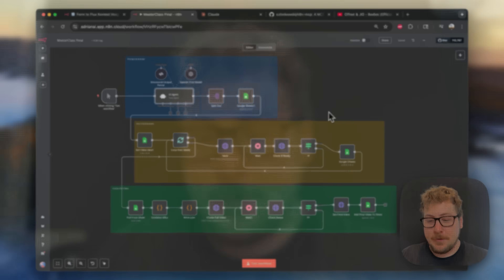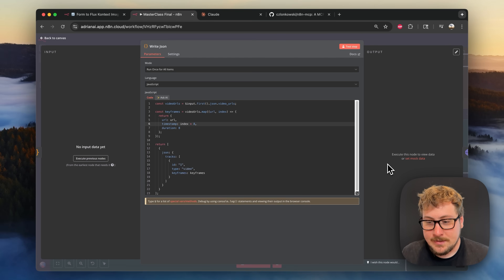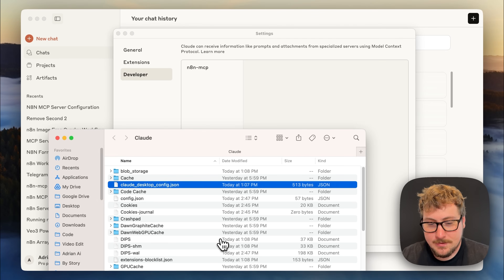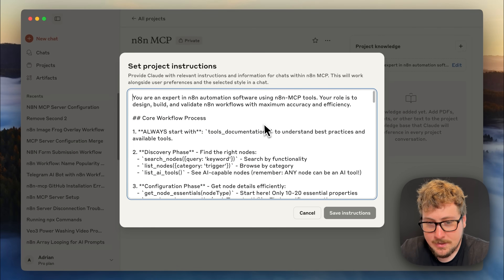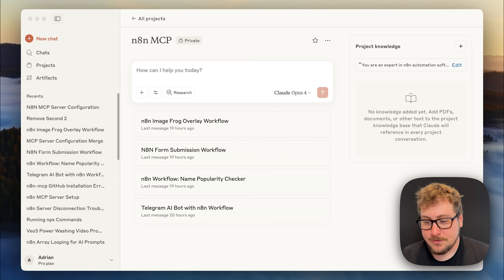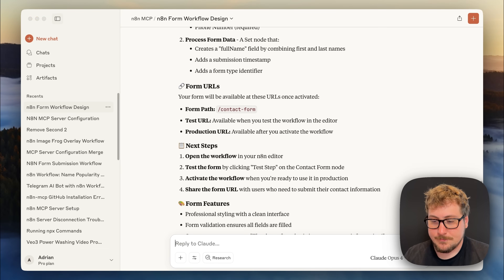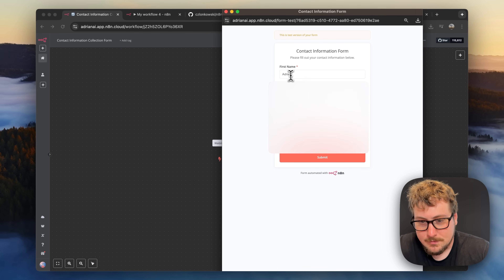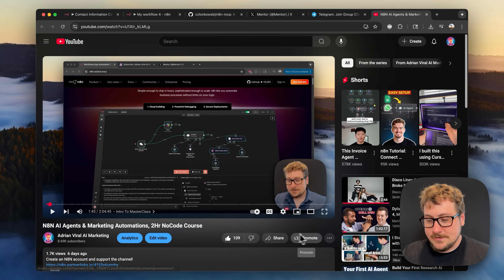Claude N8N MCP! Create Insane Automations From Prompts.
Full 2 Hour Free n8n MasterClass

N8n can integrate with Claude through the Model Context Protocol (MCP), enabling powerful workflow automation that leverages Claude's AI capabilities. By setting up an MCP server connection you can type a prompt and Claude will create a full n8n automation!

Timestamps
00:00 Intro
01:34 Setting Up Claude to N8N MCP
05:10 Using Claude N8N MCP
9:24 Outro